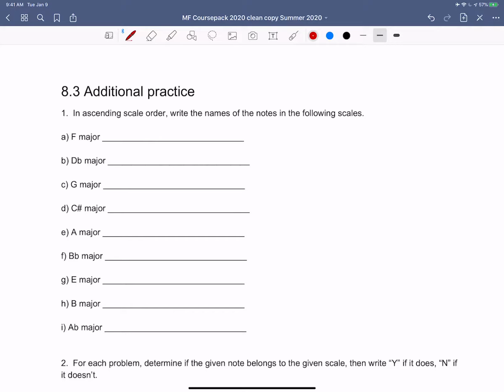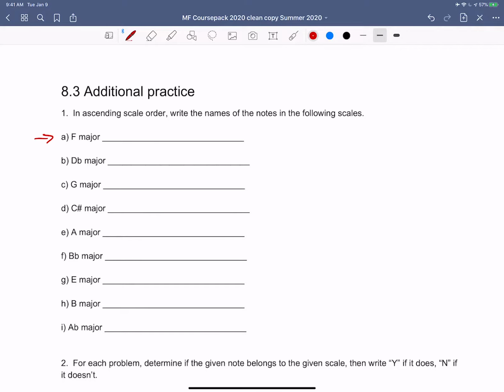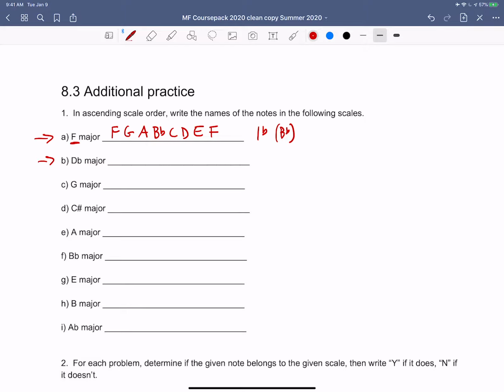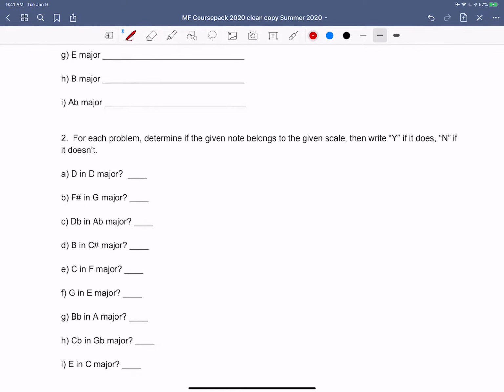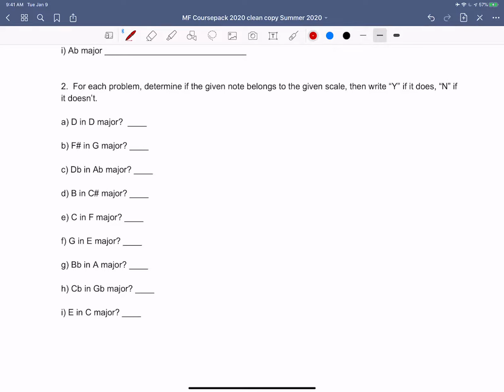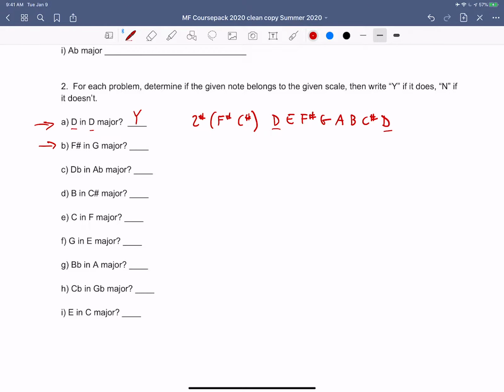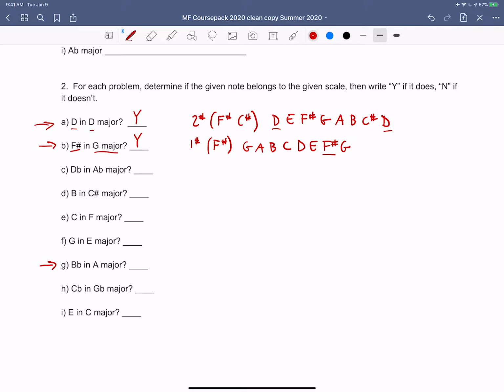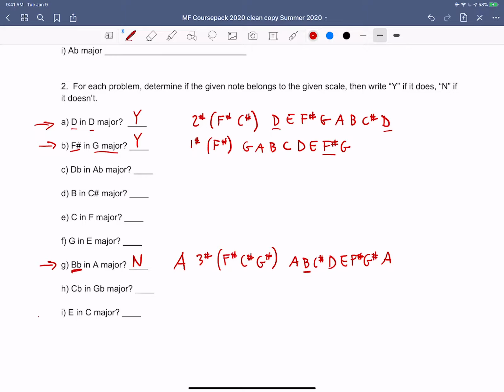Music Fundamentals 8.3